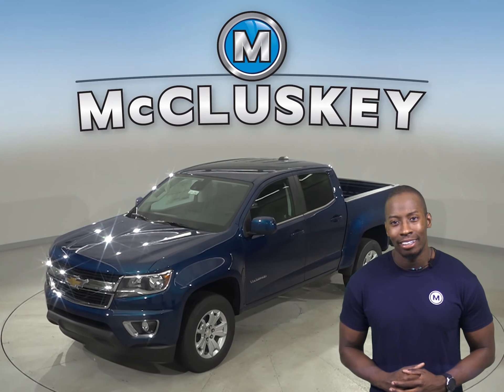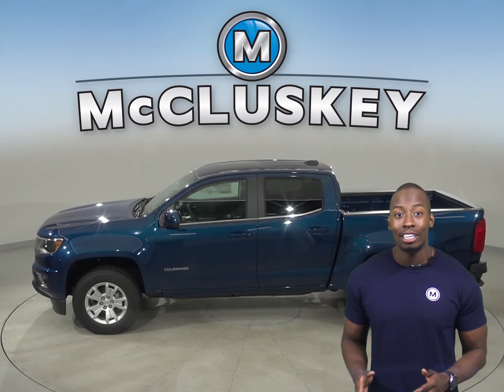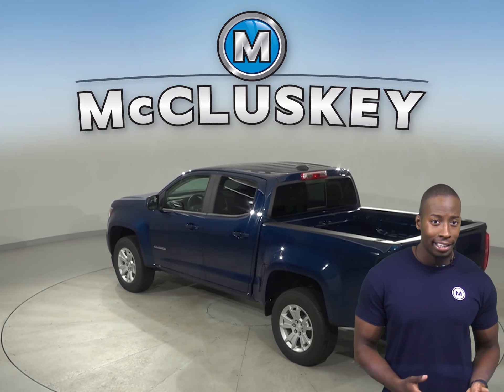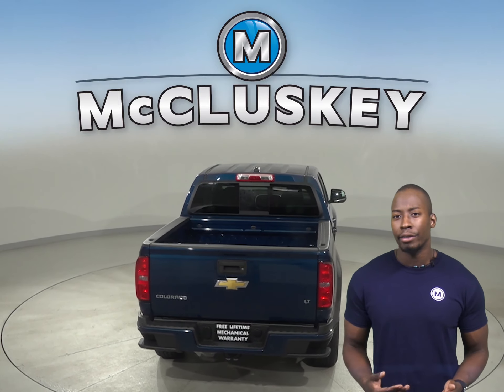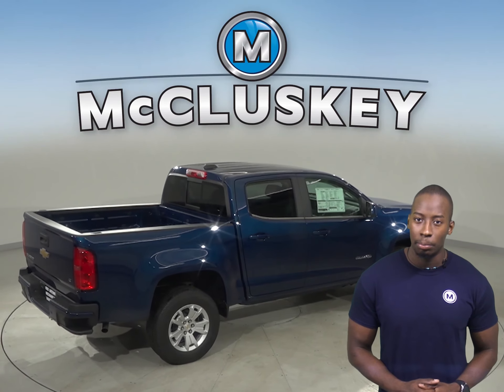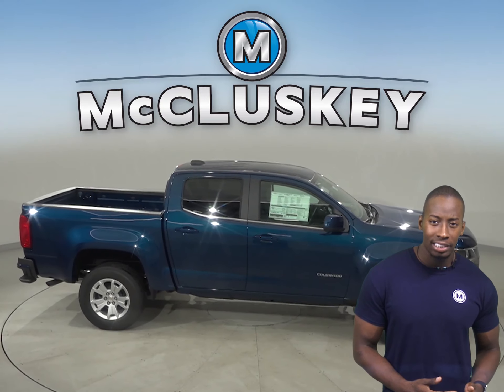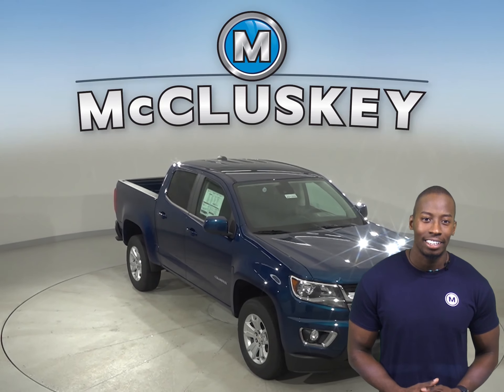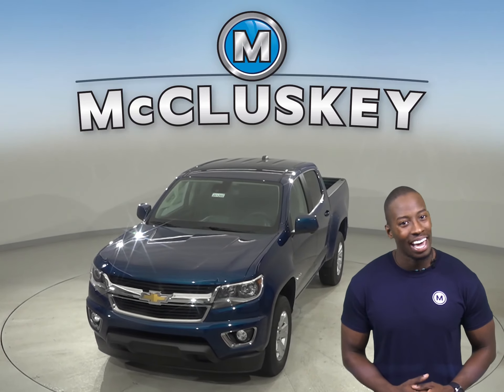201260 New 2020 Chevrolet Colorado Blue Truck Test Drive, Review, For Sale -